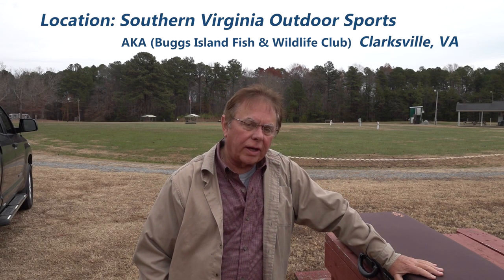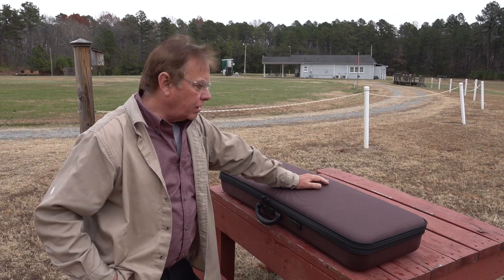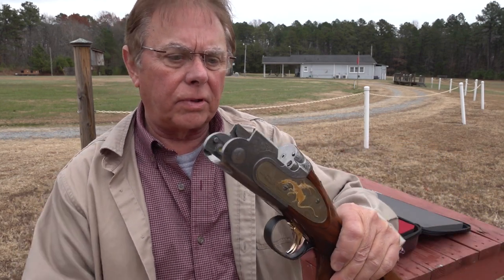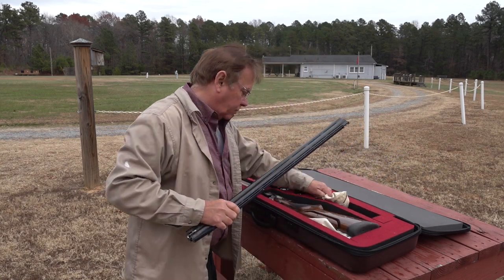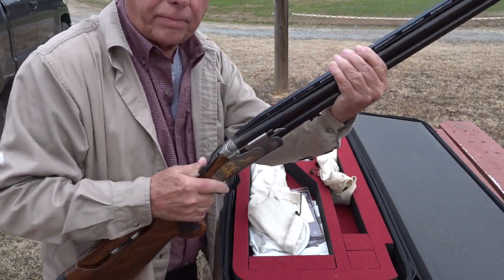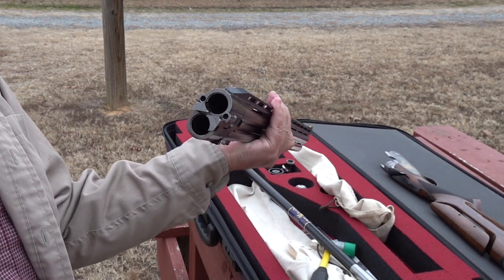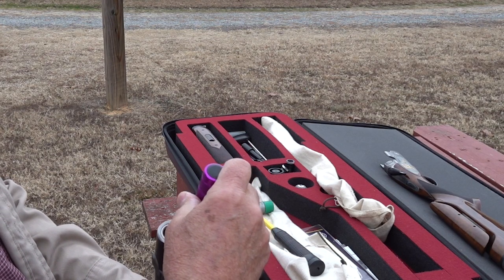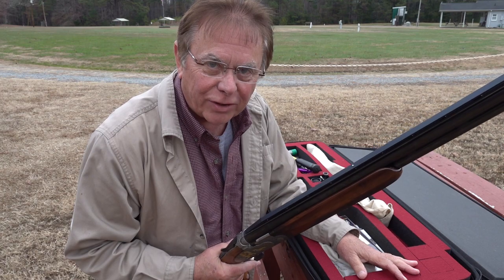How to install shotgun tubes to change gauge. Beretta 687 EELL Skeet Shotgun in this example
This video is all about using a tube set to change the gauge of an over/under double barrel shotgun. In this example, I am demonstrating with a Beretta 687 EELL shotgun.